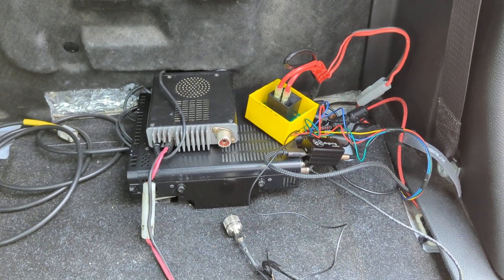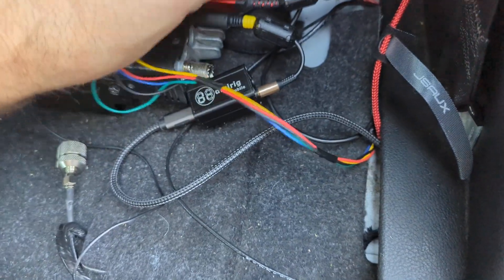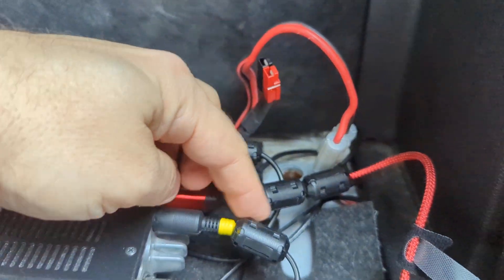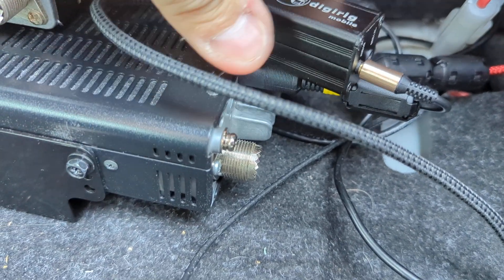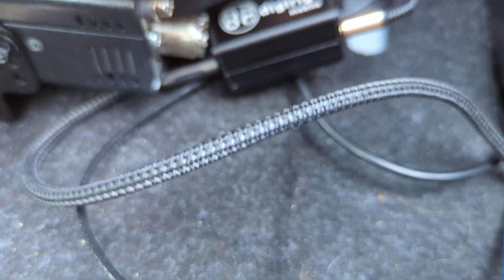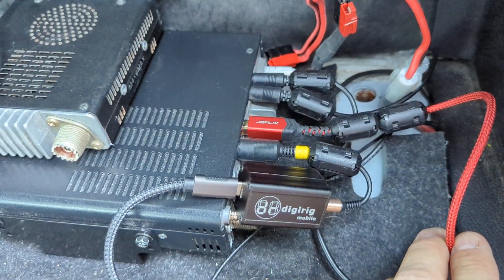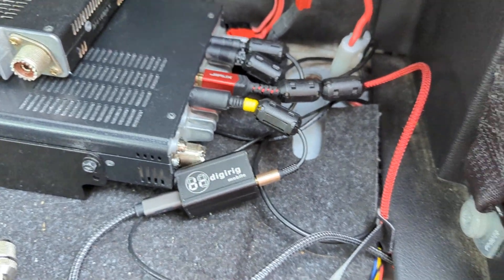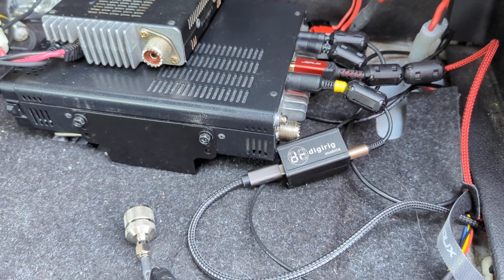Mobile installation of my Yaesu FT-891 using the DigiRig - RAM 1500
I had to do some maintenance and rewiring of some of my Mobile installation, and I wanted to make a quick video describing the installation and, more so, the connectivity that I've got to my Yaesu ft-891 using the DigiRig interface.  I know there are a lot of videos for the 817 and 818 radios, and I think there is some confusion as to how you connect the DigiRig interface to the 891 to be able to do FT8. The key is that you only use the DigiRig for the audio interface. The CAT control is done by the native USB port on the 891.
cwon my friends! (even though this is really an FT8 video)